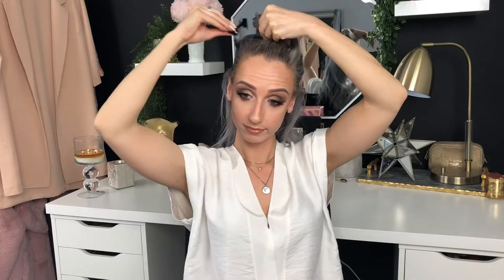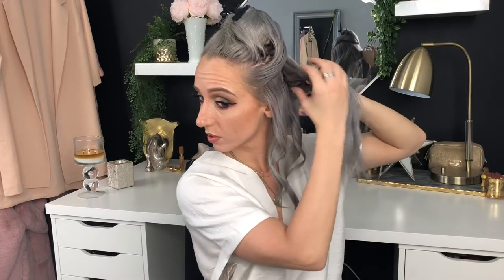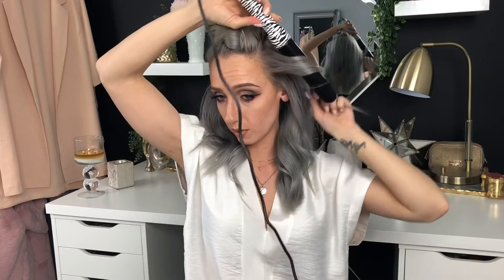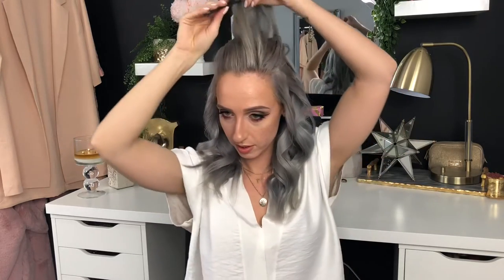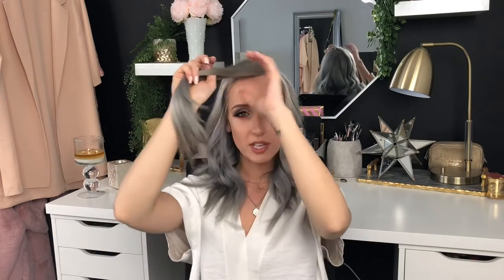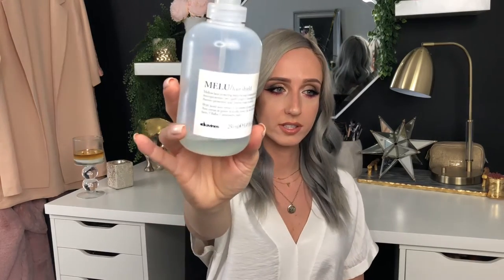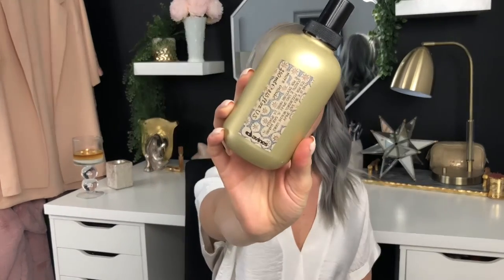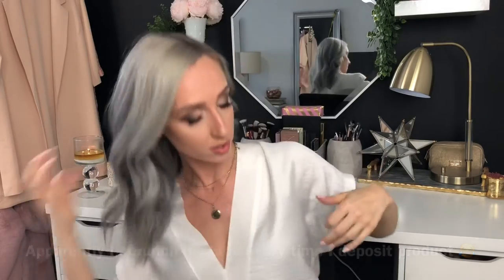HOW I CURL MY HAIR TUTORIAL | candicelanexo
Changing it up a bit! Thought I would start incorporating hair tutorials on my channel. I wear my hair curly almost daily so I thought this would be a quick and easy look to show you all! Everything was also purchased with my own money and was not sent or gifted.

CLxo

| PRODUCTS MENTIONED |

HAIR
Tangle Teaser Hair Brush
Probliss 32mm Hair Curling Wand
Davines Melu Hair Shield
Davines Oi Oil
Davines Sea Salt Spray

The Brunette Salon
24 Cannon St. W., Hamilton, Ontario L8R 2B3

*I only use & recommend products I like. All thoughts & opinions are my own.